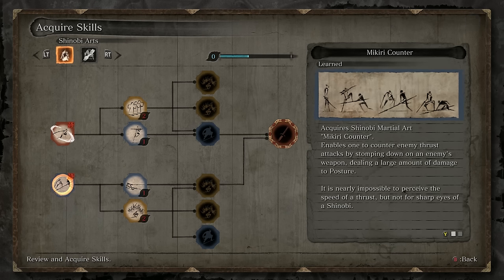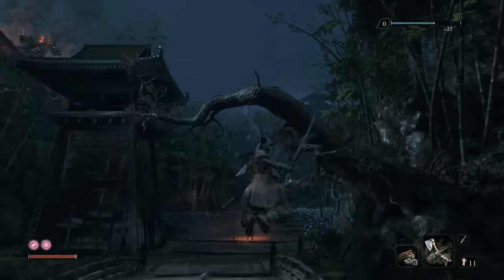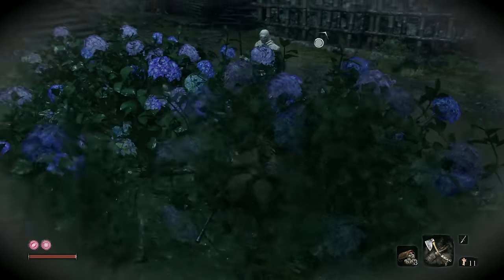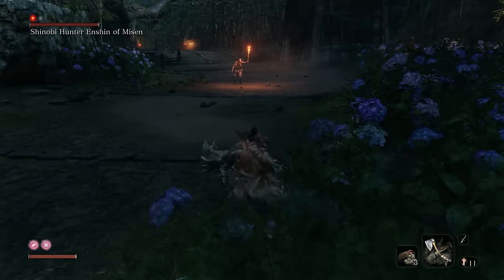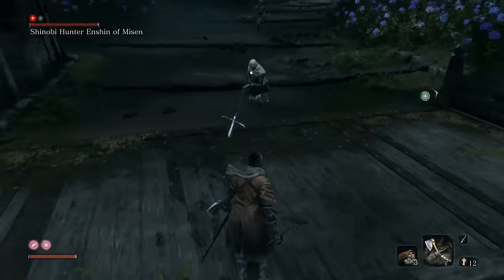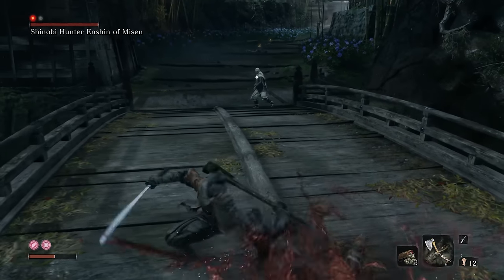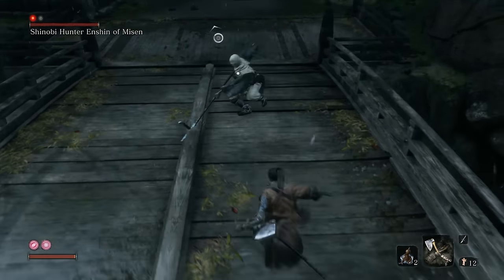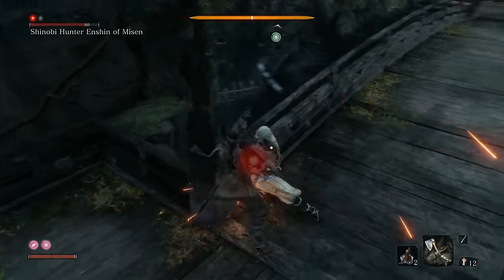Sekiro : How to Beat Shinobi Hunter Enshin of Misen boss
A guide on how to beat shinobi hunter enshin of misen boss in Sekiro Shadows Die Twice.